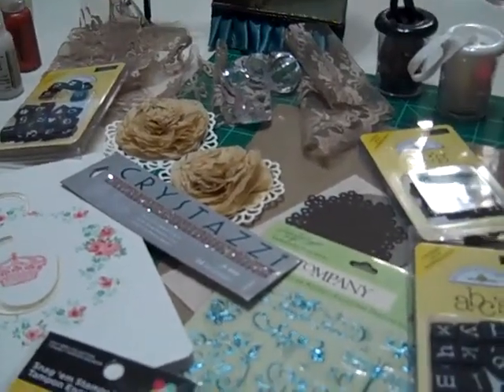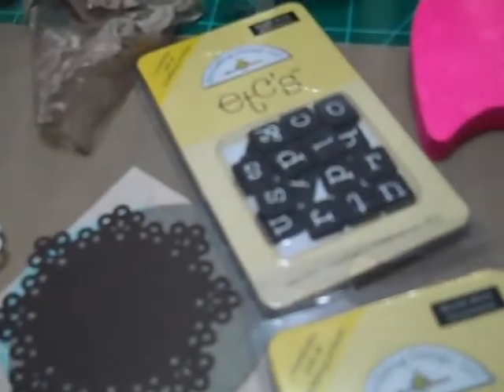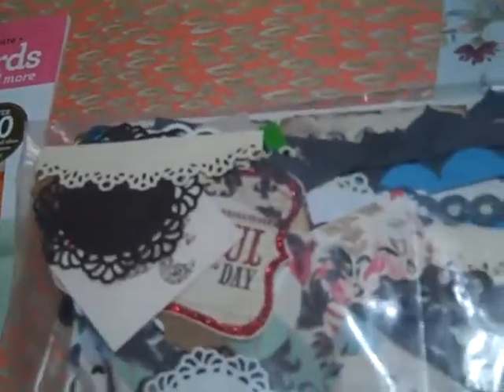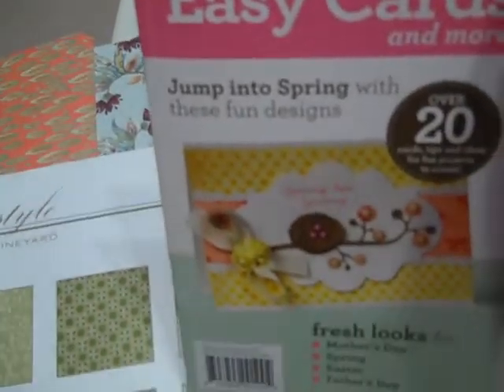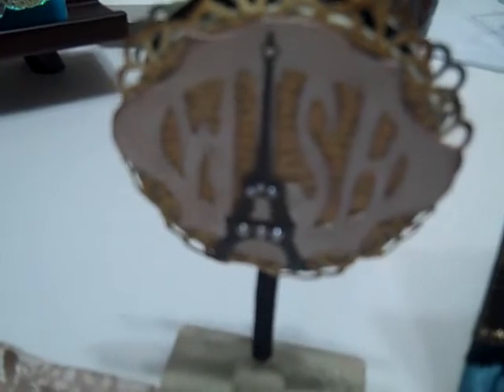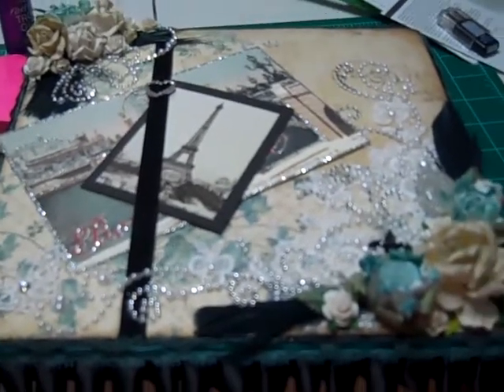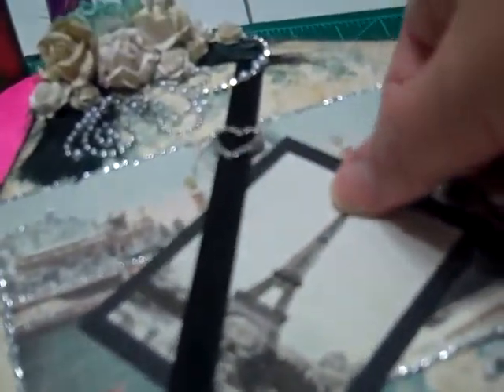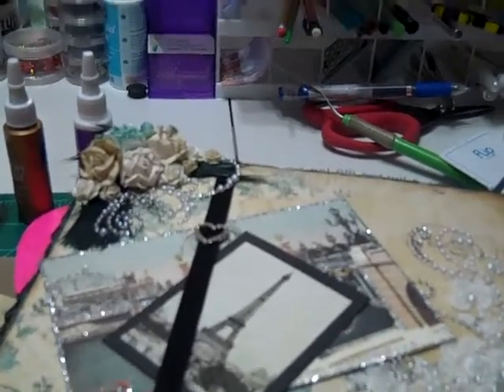July SSSS box from Pea!!!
This is my July oh la la Paris box from Pea, thank you Pea so much! I love everything!